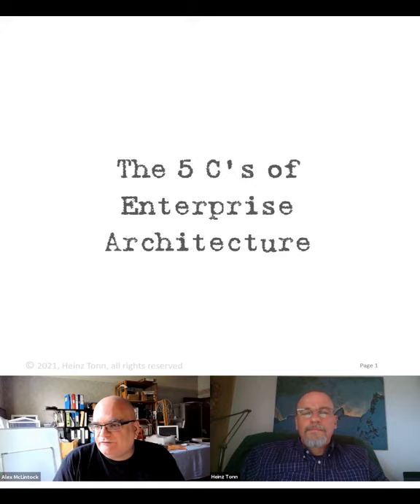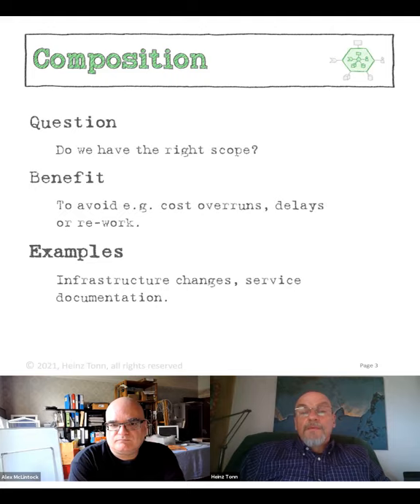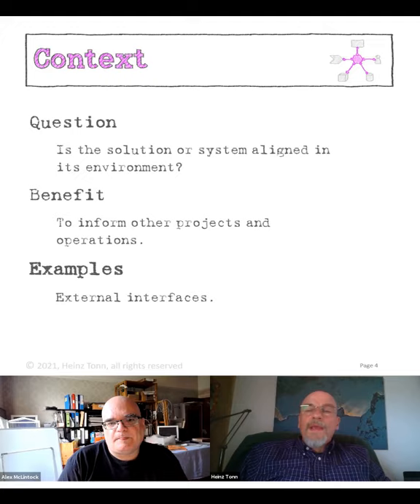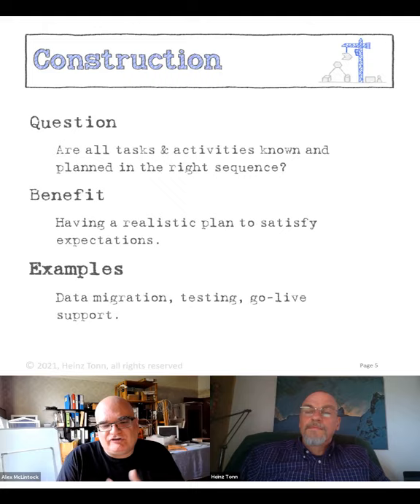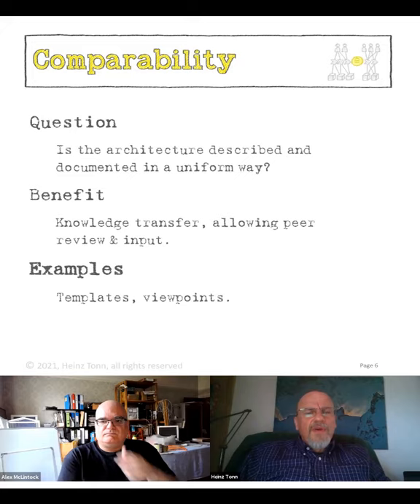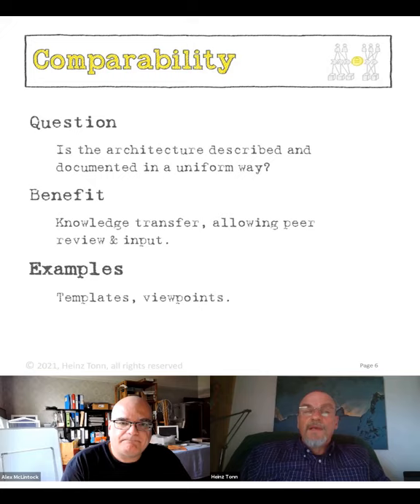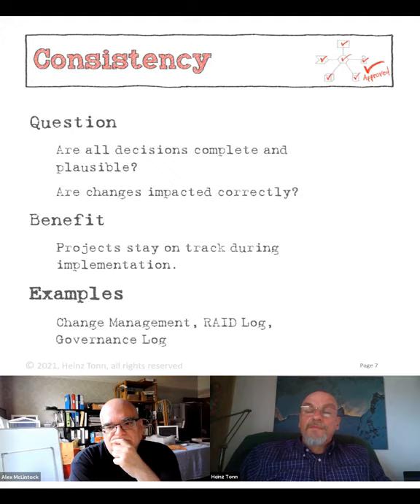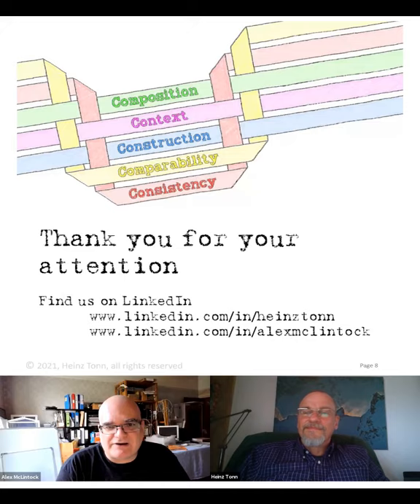5Cs of Enterprise Architect - according to Heinz Tonn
Heinz Tonn describes his shorthand technique for remembering all aspects of an Enterprise Architecture Project: The 5 Cs.
Composition (of the internals of a project or deliverable)
Context (how the project or deliverable fits in to the rest of the organisation and outside)
Construction (how to build the project)
Comparability
Consistency